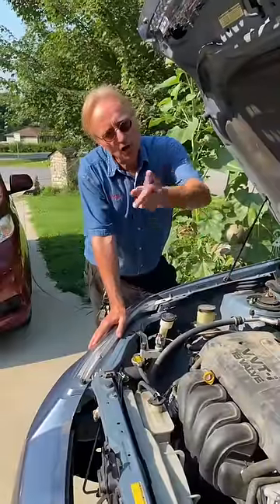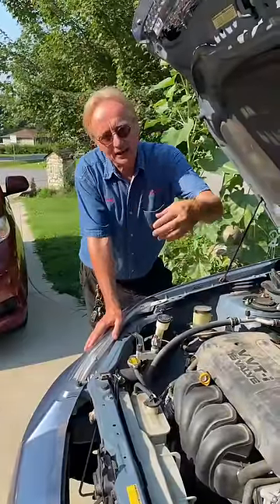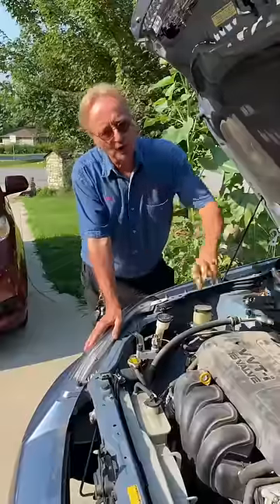If You See This, Stop Driving and Pray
If You See This Light On, Stop Driving Immediately

⬇️Scotty’s Top DIY Tools:
1. Bluetooth Scan Tool
2. Mid-Grade Scan Tool
3. My Fancy (Originally $5,000) Professional Scan Tool
4. Cheap Scan Tool
5. Dash Cam (Every Car Should Have One)
6. Basic Mechanic Tool Set
7. Professional Socket Set
8. Ratcheting Wrench Set
9. No Charging Required Car Jump Starter
10. Battery Pack Car Jump Starter